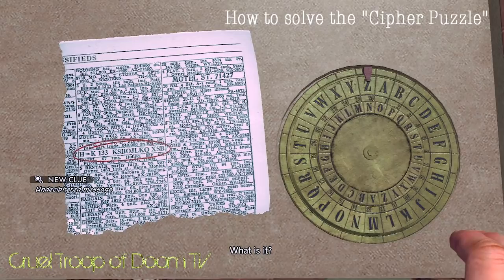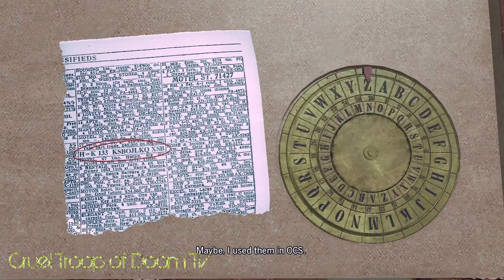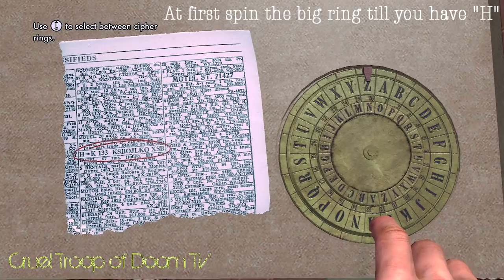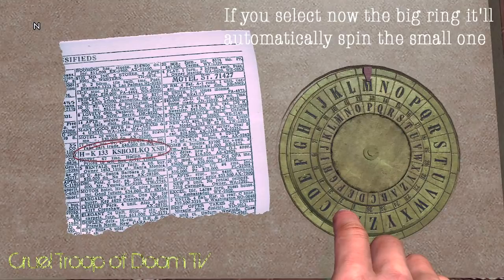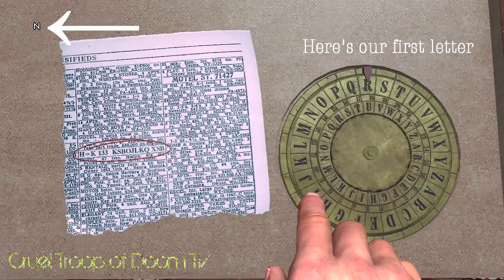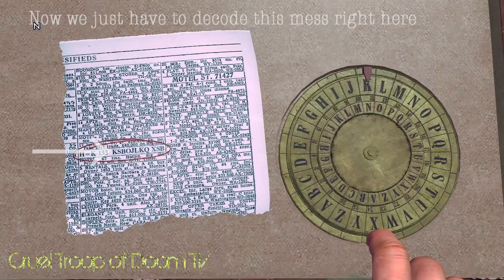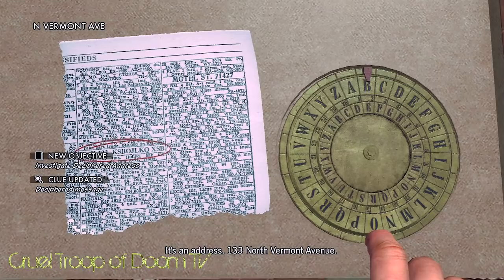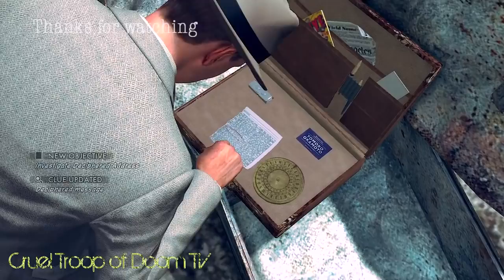L.A. Noire: How to solve the Cipher Puzzle [Nicholson Electroplating]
Hey guys,

in this video I'll show how to sove the Cipher puzzle in the Nicholson Electroplating Case at the blast site. It took about 5 minutes to figure out what to do.

If you like the content we provide be sure to head over to our channel wher you'll find more L.A. Noire videos, commentaries, montages, walkthroughs, achievement/trophy guides,.

Thanks and Greetz

CruelTroopOfDoomTV